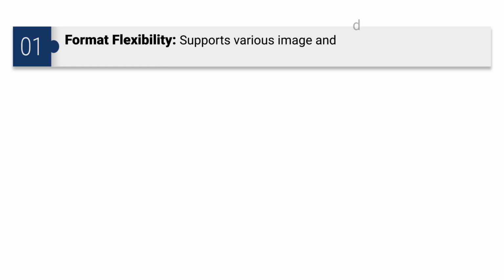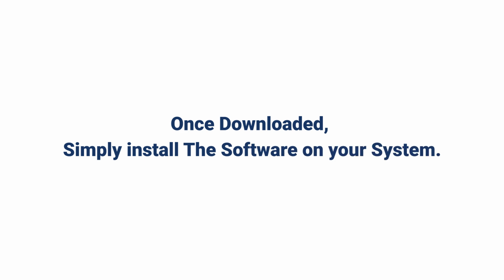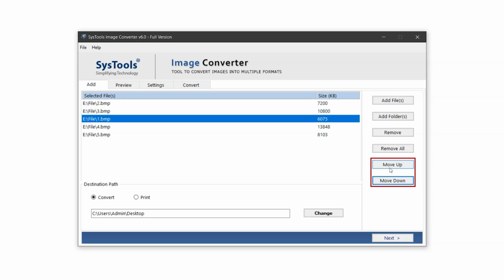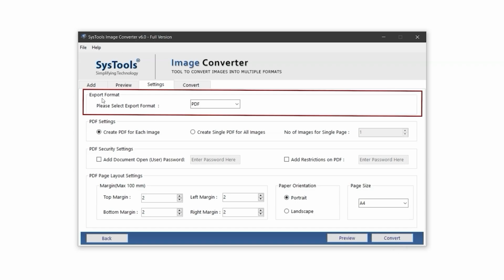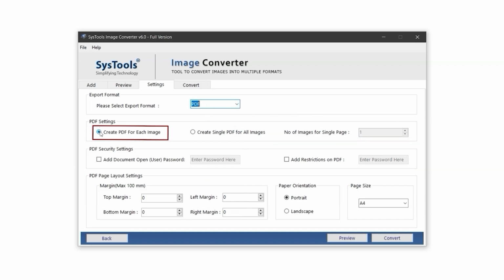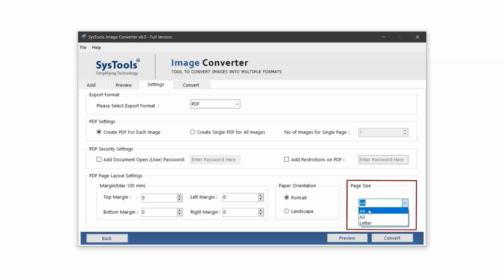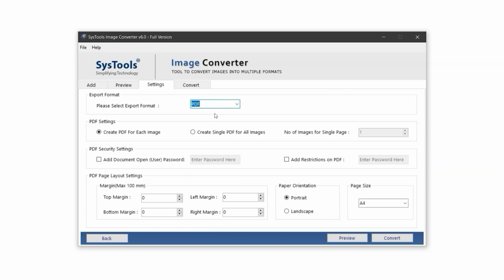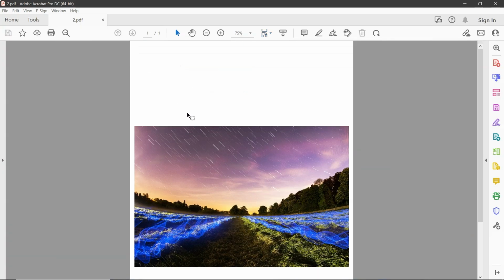BMP File Converter Tool by SysTools | Convert Multiple BMP Files | Best BMP Converter Software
Learn how to convert BMP files quickly and easily with the SysTools BMP Converter Tool. This video provides a complete walkthrough of the tool’s features and step-by-step instructions for converting BMP files into various formats. Whether you need BMP files for different purposes or want a reliable solution for file conversion, this tool ensures seamless and high-quality results.

Key Features of SysTools BMP Converter Tool:
- Multiple Output Formats: Convert BMP files to formats like JPG, PNG, PDF, TIFF, and more.
- Batch Conversion: Process multiple BMP files in a single operation.
- Maintain Quality: Ensures no loss in image quality during conversion.
- Preview Option: View BMP files before converting to verify the content.
- Custom Settings: Adjust resolution, file size, and format options as needed.
- User-Friendly Interface: Simple and intuitive design for effortless navigation.
- Wide Compatibility: BMP converter supports all BMP file versions and works on all Windows OS versions.
Steps to Convert BMP Files Using SysTools BMP Converter Tool:
1. Install the SysTools BMP Converter Tool on your computer.
2. Launch the tool and use the Add File(s) or Add Folder option to upload BMP files.
3. Use the in-built preview feature to review the BMP files before conversion. Choose the desired output format (e.g., JPG, PNG, PDF) from the options provided.
4. Customize image resolution, size, or other settings as required. Select the destination folder where the converted files will be saved.
5. Click on the Convert button to begin the process. Navigate to the output folder to access your converted files.
Why Choose SysTools BMP Converter Tool?
- Converts BMP files to various formats with high precision.
- Offers batch processing for time efficiency.
- Maintains the quality and metadata of BMP files.
- Easy-to-use interface suitable for both technical and non-technical users.